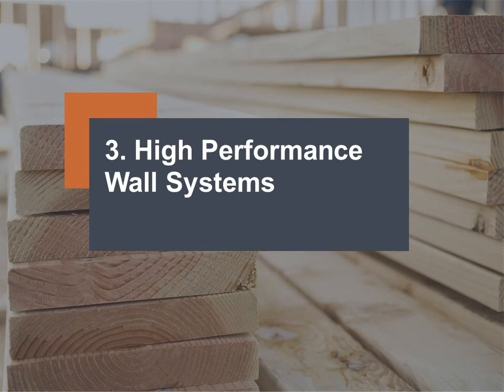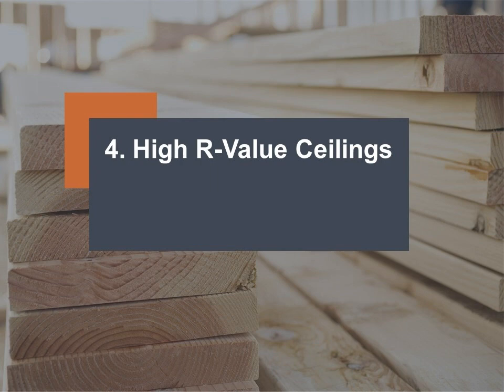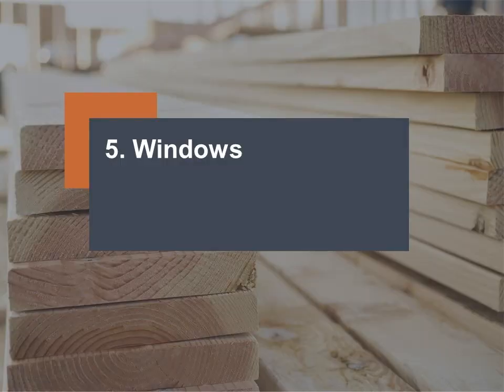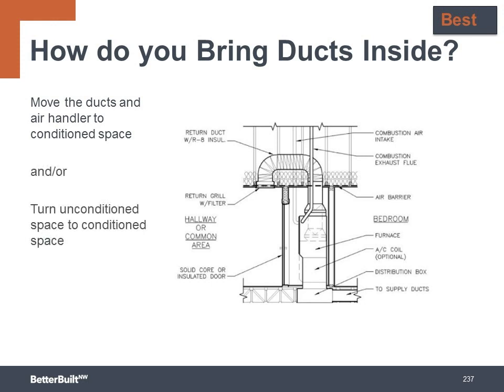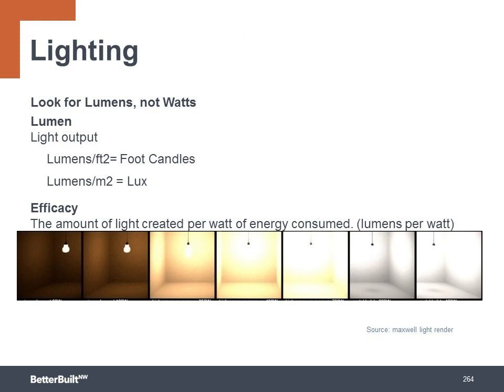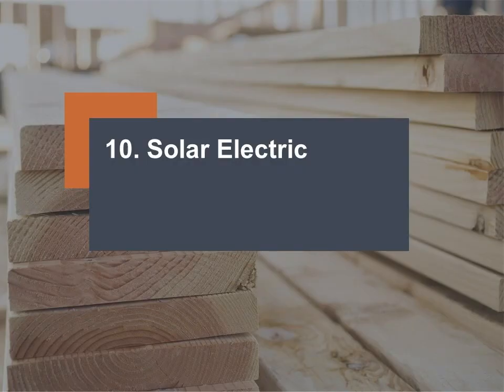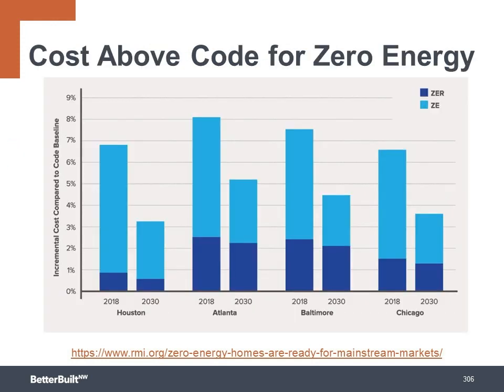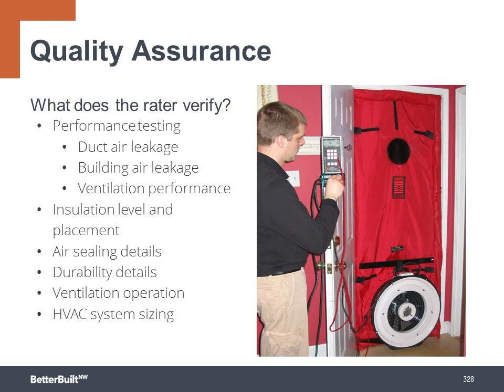BetterBuiltNW: Top 10 Best Practices for Today's Homebuilder (Part 2)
This training breaks down 10 building practices into a spectrum of "Good," "Better," and "Best" practices for quality home construction. The info presented will help you increase the energy efficiency, comfort, and durability of the homes you build. If you're interested in earning continuing education credits for this training, to take the course through the Earth Advantage learning management system.